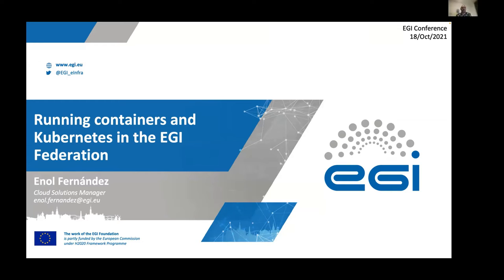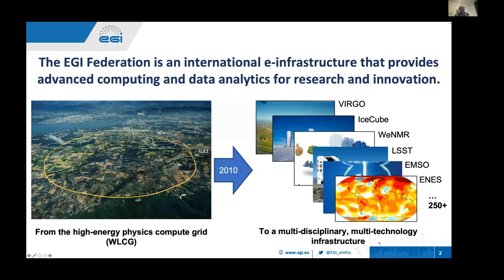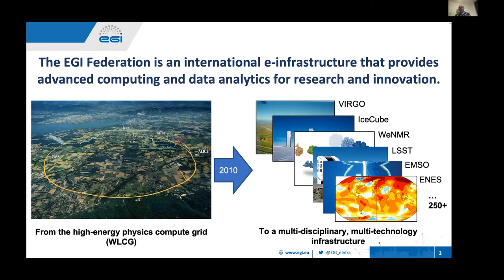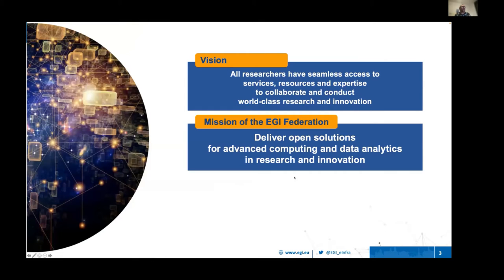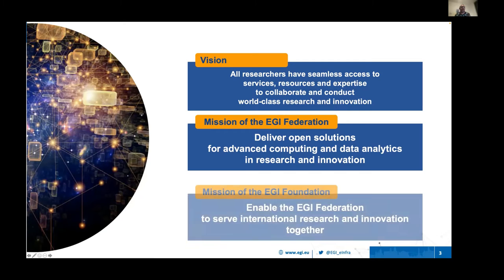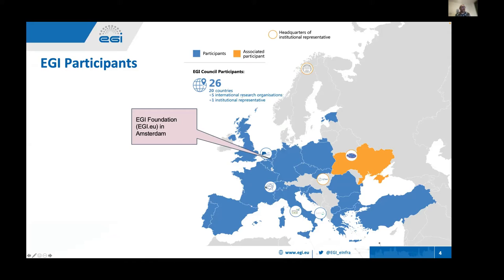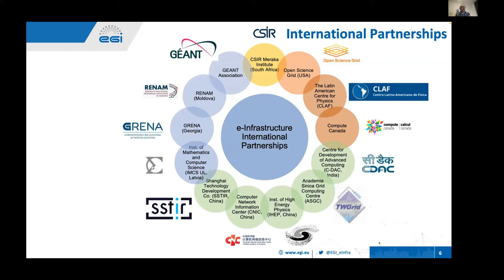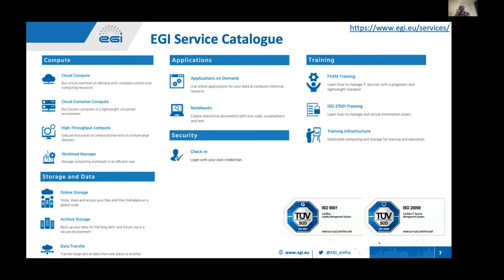ARCOS Symposium: Running containers and Kubernetes in the EGI foundation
Presenter:  Enol Fernandez, Cloud Solutions Manager

The Symposium brought together those involved in the Australian Research Container Orchestration Services (ARCOS) and other interested parties together to facilitate community building, discuss group use cases in more detail and to learn about the solutions and services being implemented.
Learnings from these discussions fed back into the ARCOS working groups and will contribute to the development of ARCOS services.